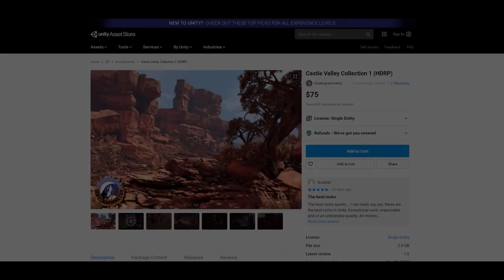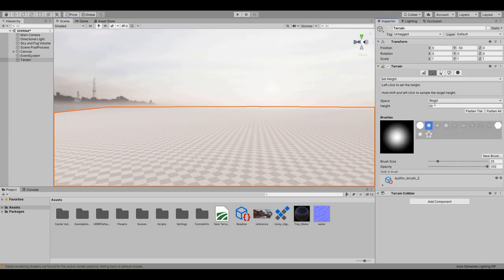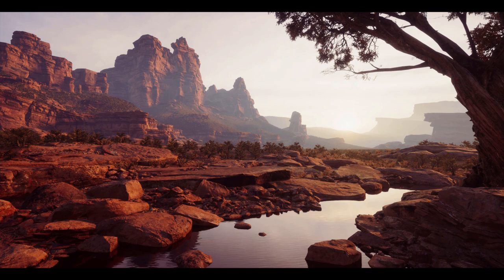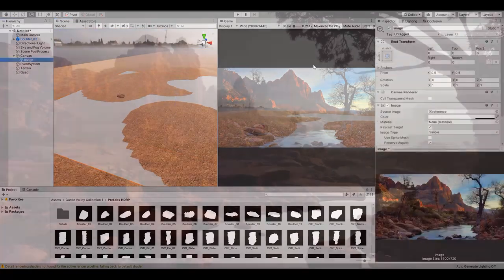Photorealistic Desert in Unity HDRP | Castle Valley Collection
Another speed level design for this video, this time using HDRP with a single environment pack. I also spend some time to explain what you should look out for in models when aiming for realism.
The scene took a total of 3 hours to create.
FINAL SHOT (13:28)

ASSETS USED
⦿ Castle Valley Collection 1 (HDRP) [Goatogrammetry]